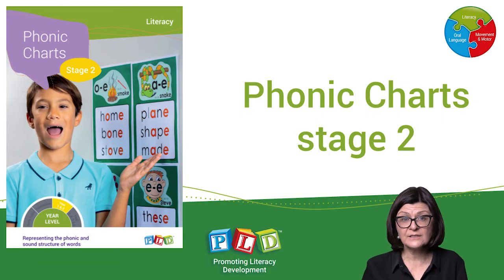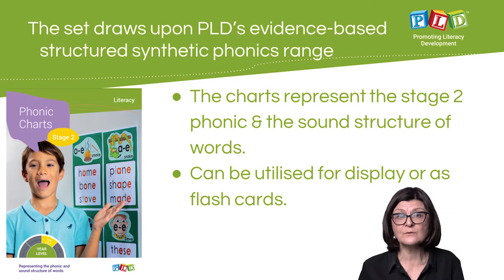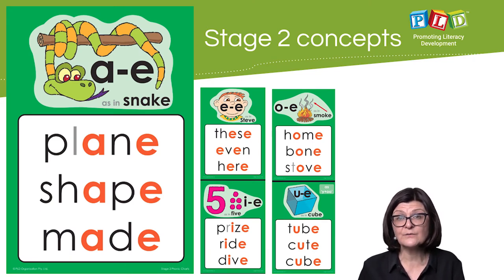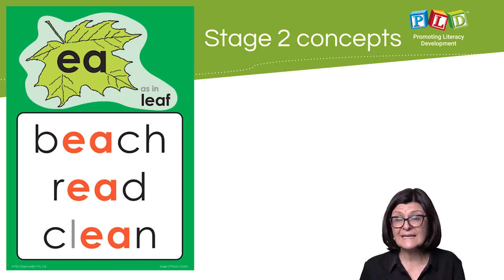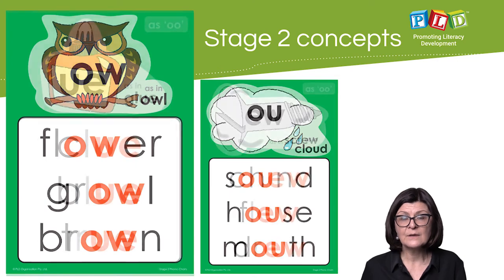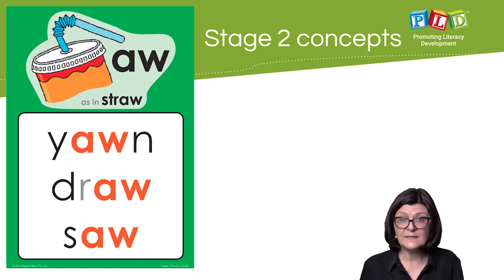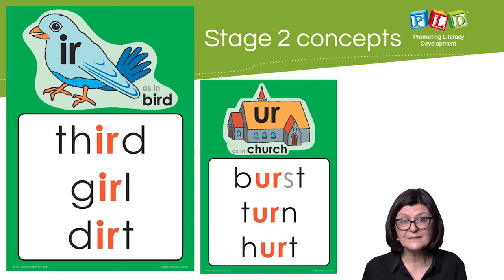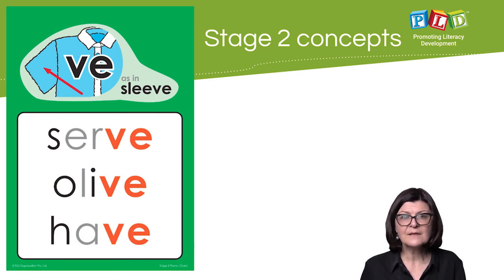Phonic Charts – Stage 2 – Representing the phonic and sound structure of words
Features:
– The charts can be utilised for the purpose of display or as flash cards.
– Extend phonic knowledge, whilst highlighting the sound structure and the vocabulary nature of the words.
– Writing is supported when students have access to environmental print, which consolidates concepts covered.
– Each set of charts is based directly upon the PLD’s Phonic & sight word sequence
– This publication is mentioned within the Whole School Literacy Strategy booklet on pages 17.